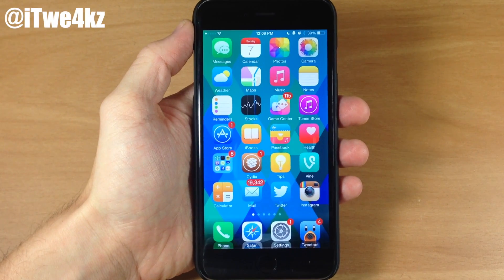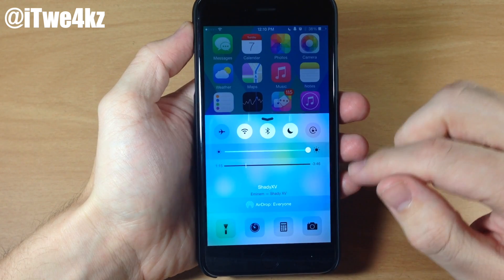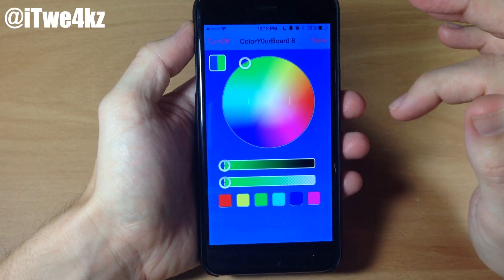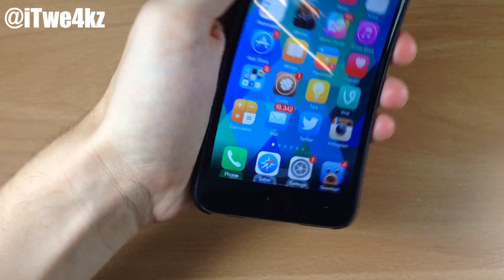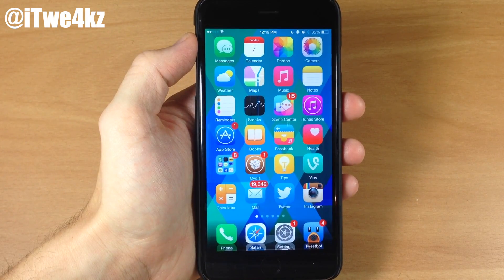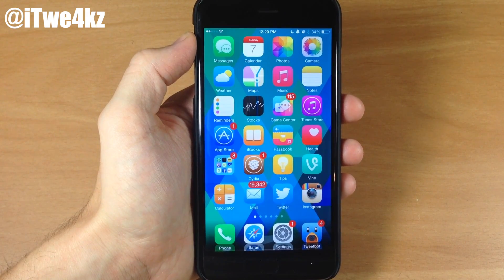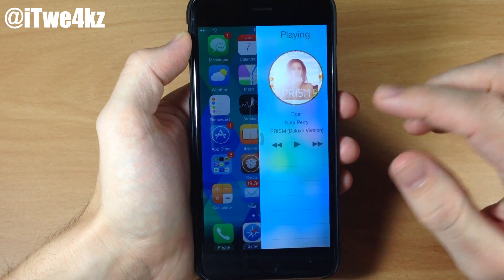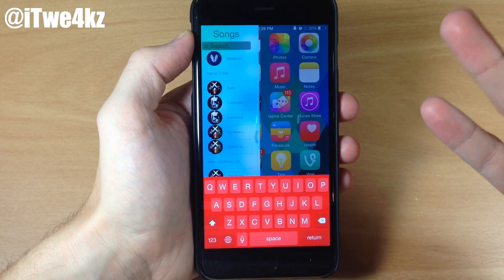Best iOS 8 Cydia Tweaks of the Week! - December 2014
Best iOS 8 Cydia Tweaks of the Week!
Twe4kz & Themes for iOS 8

How to Jailbreak your Device

BE SOCIAL WITH ME!